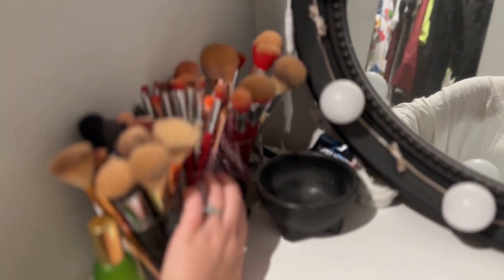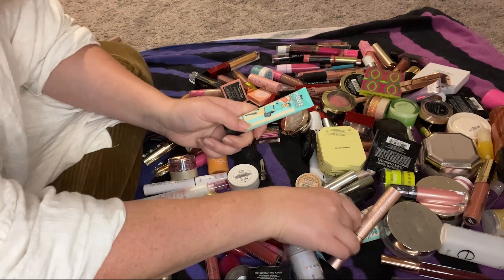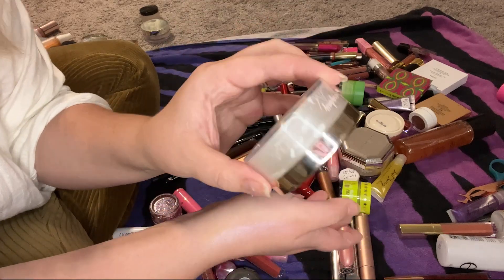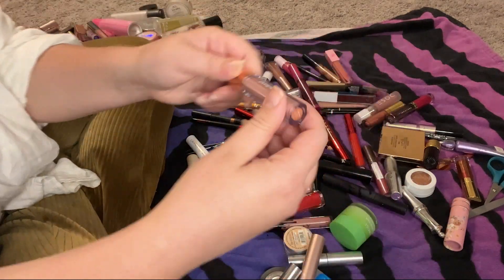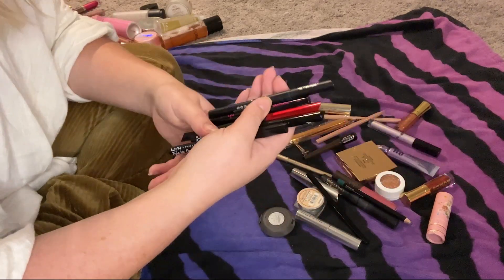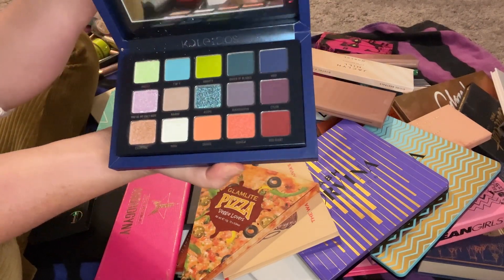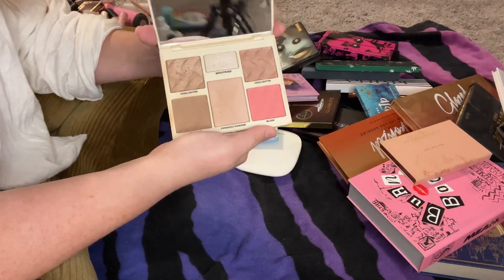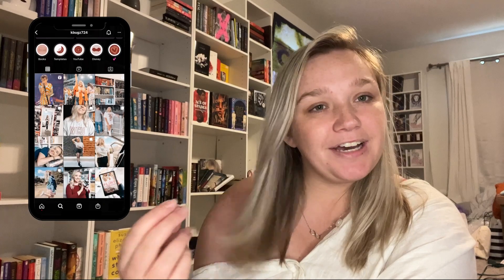Decluttering my entire makeup collection |VLOGMAS DAY 7! | KRISTEN OWENS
All the books I own are listed on my want to read list on Goodreads!

Amazon Wishlist